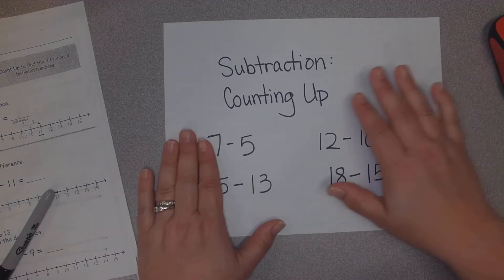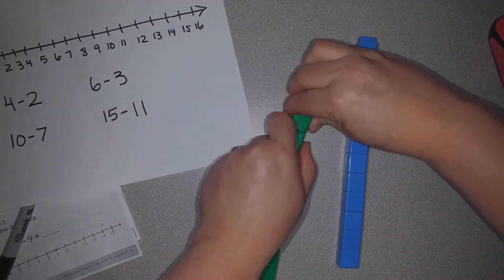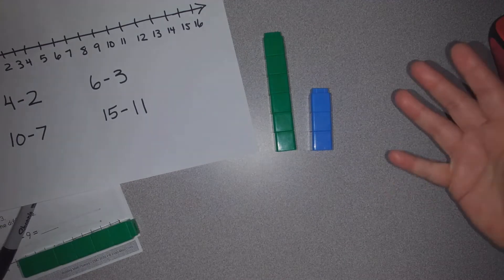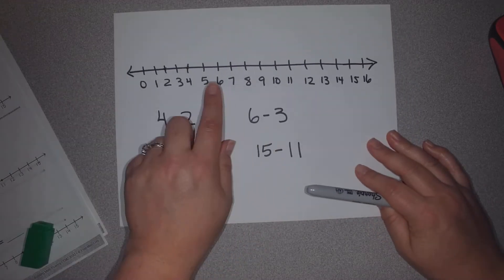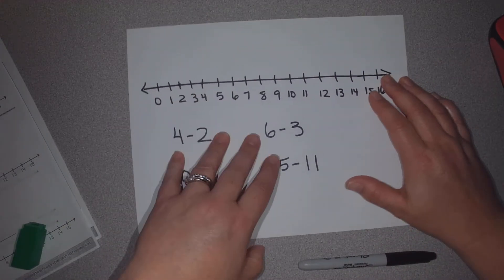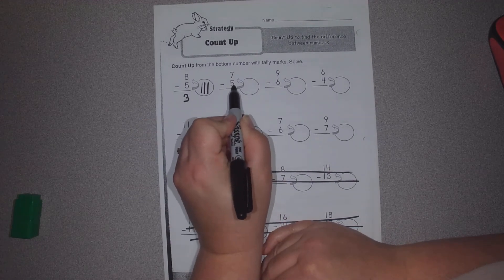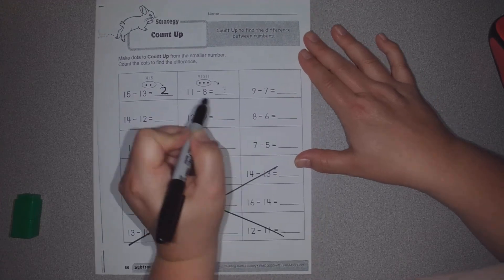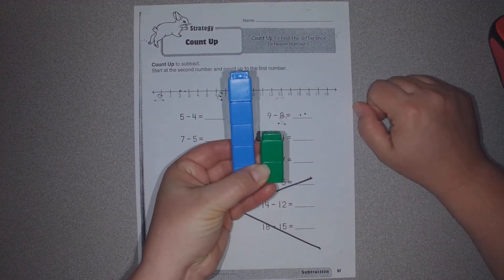Subtraction Counting Up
Subtraction lesson using the strategy Counting Up